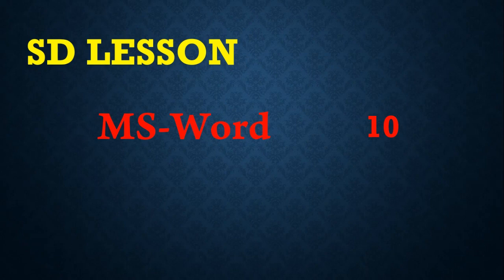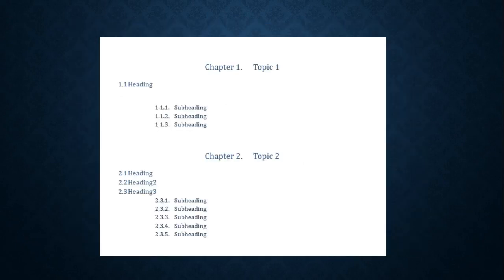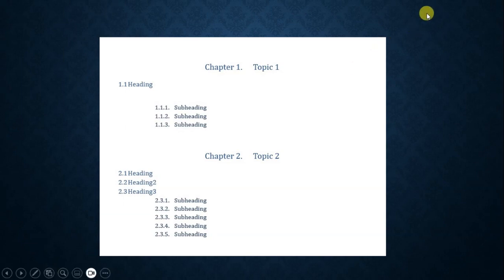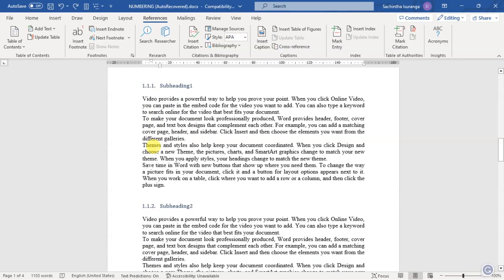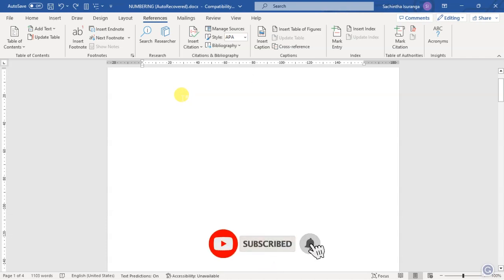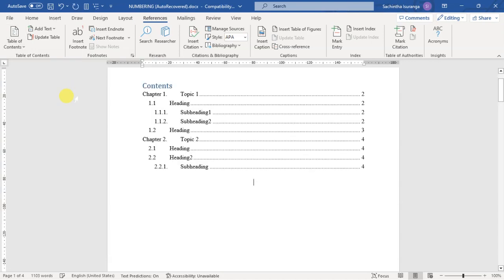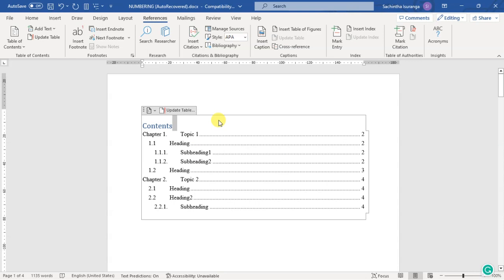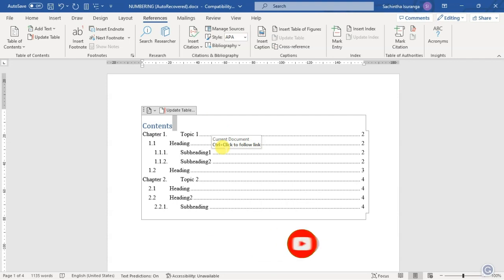How to create Table of content(පටුන)/MS-word/Sinhala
In this, video you can learn about how to add a Table of content in a Word file.

Video එක ගැන ඔයාලගේ අදහස  comment කරන්න.

Video සම්බන්ද ගැටළු මගහරවා ගැනීමට පහත Telegram Group එකට  Join වෙන්න